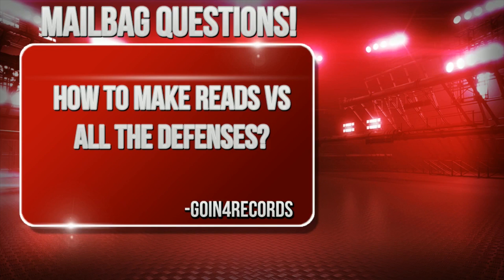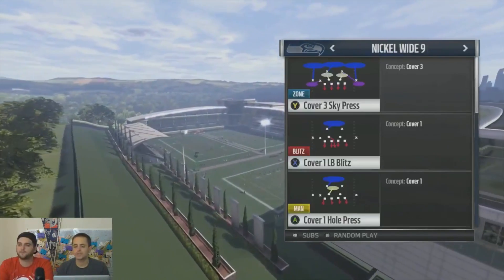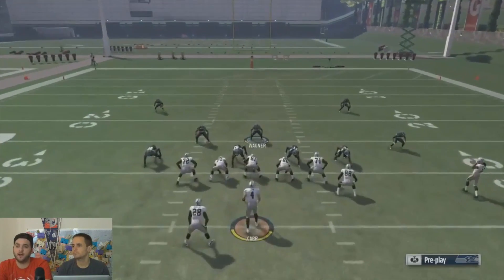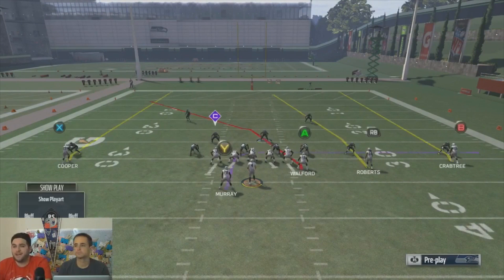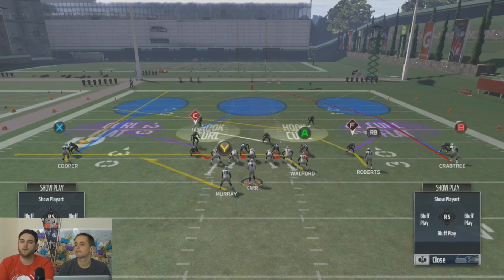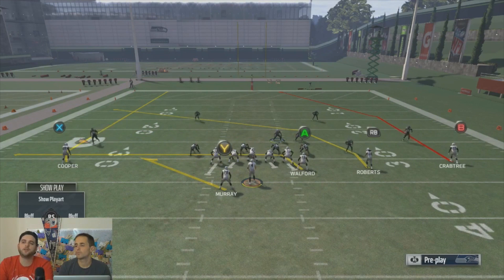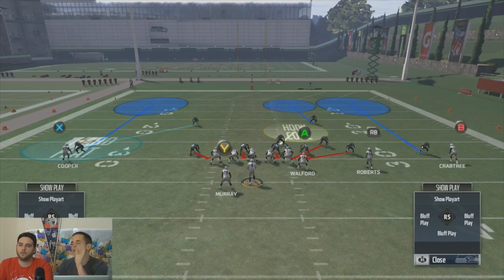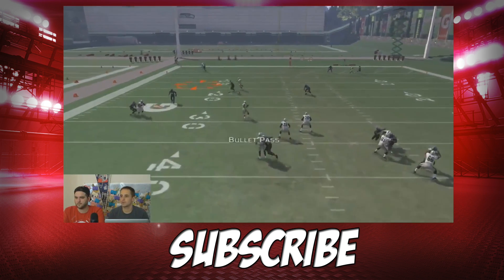Madden 17 Tips | How to Make Great Defensive Reads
In this video we tell you how to pick up on your opponents slightest tendencies

SUNDAY | MUT [packs, items review, commentary] | 4pm est

MONDAY | True 32: Franchise Rebuilds | 7pm est

TUESDAY | Madden Mobile | 7pm est

WEDNESDAY | Competitive Madden | 7pm est

THURSDAY | TWIM | Noon est

FRIDAY | Tips & Tricks | Noon & 7pm est

SATURDAY | Tips & Tricks | Noon & 7pm est